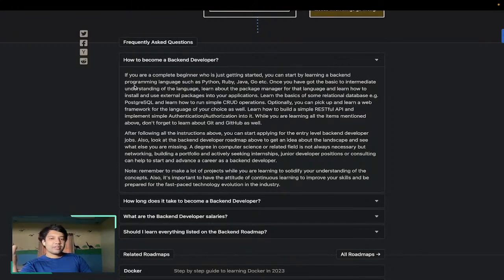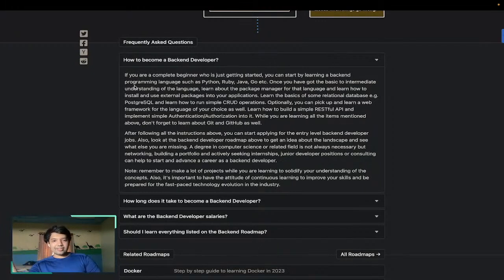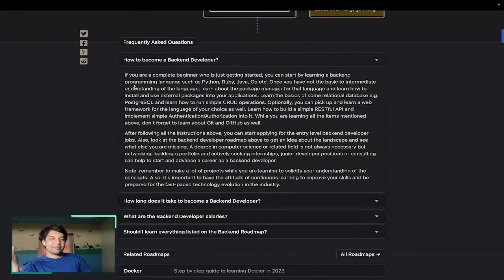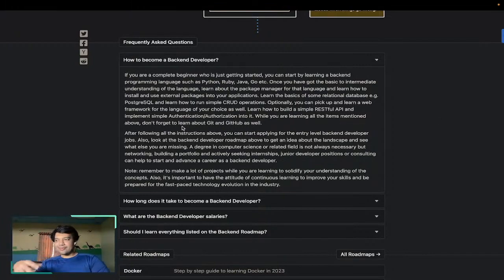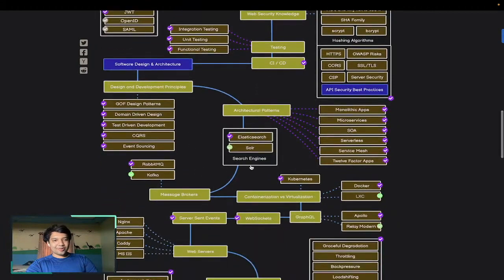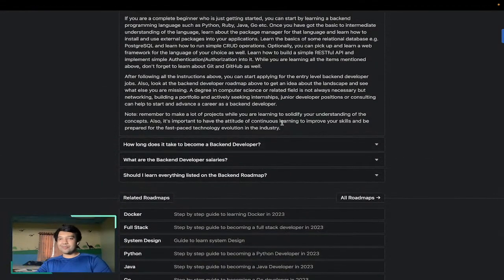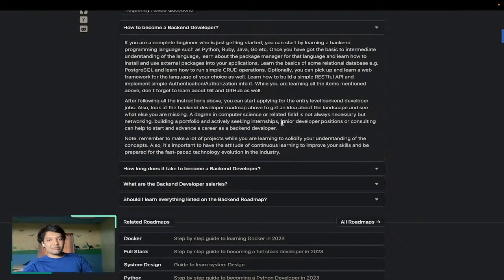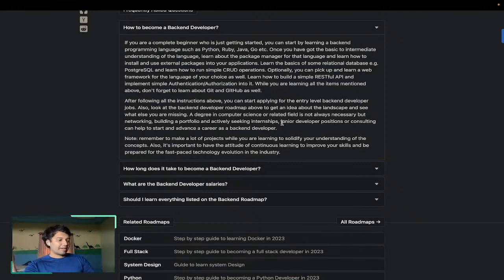No. You wont get a job by just knowing to make rest apis right now.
I am slowly an gradually ramping up to stream every thing I do to upskill myself in software development this is one of the many series I have on my channel.